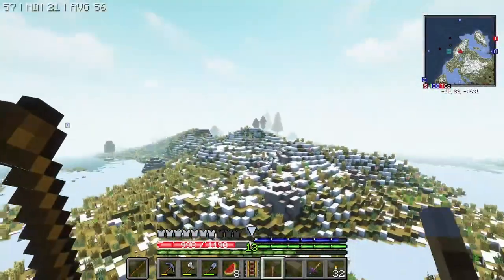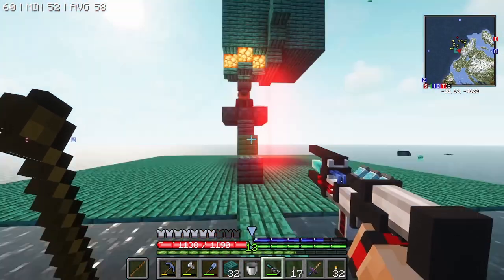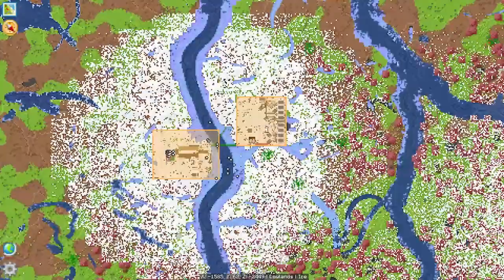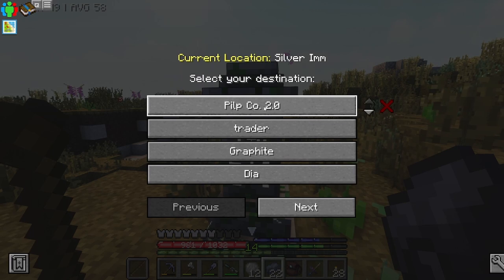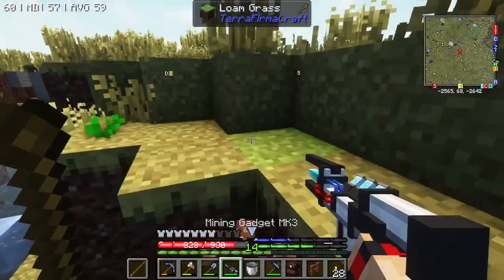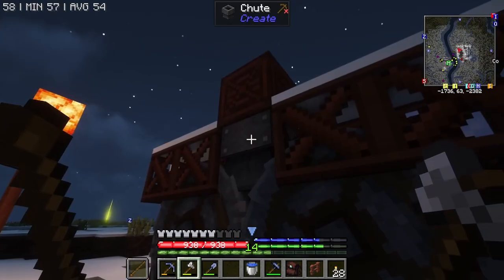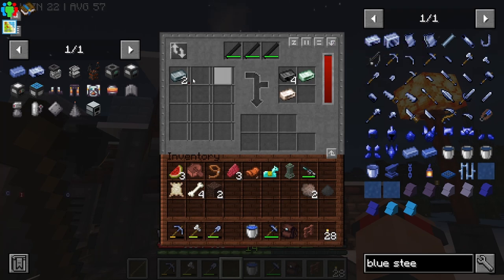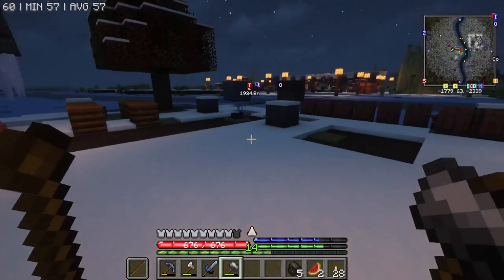ATM Gravitas - Episode 41 - Doggo Revenge! 💀🐶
Brand Spanking New Pack from the ATM team!
Very different to the regular packs produced by the ATM team this pack has the TerraFirmaCraft complete overhaul mod! The whole goal of the pack is to get to the end, however the end portal is not on the planet you start on 🚀😁

I plan on streaming some of this so keep your eyes out for more! My Twitch